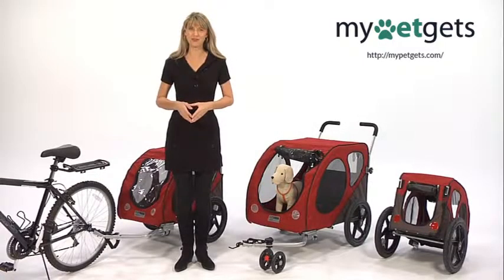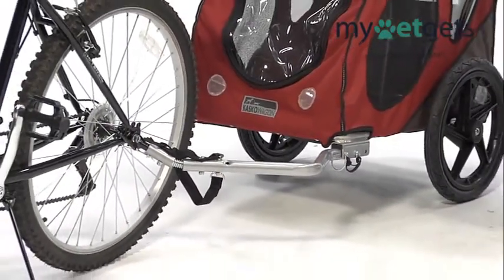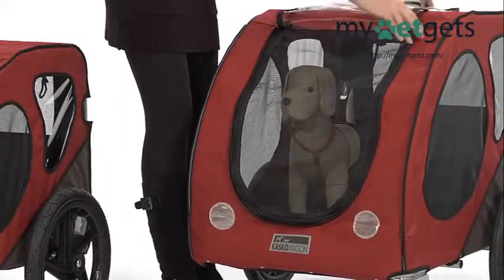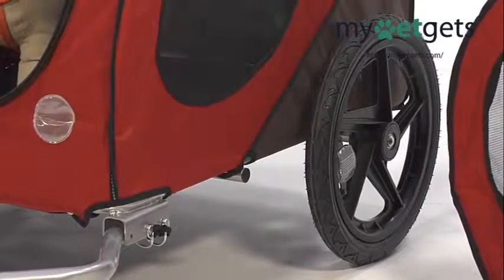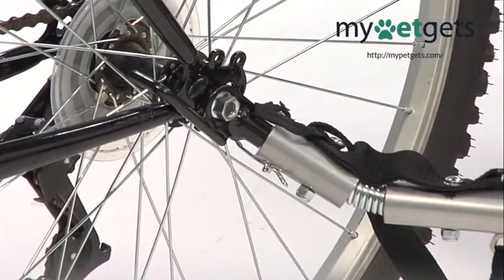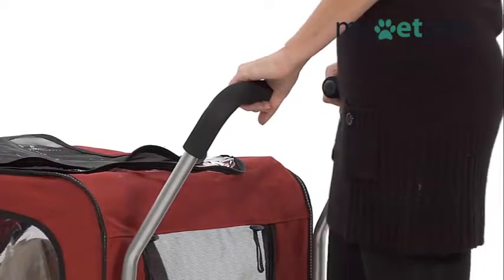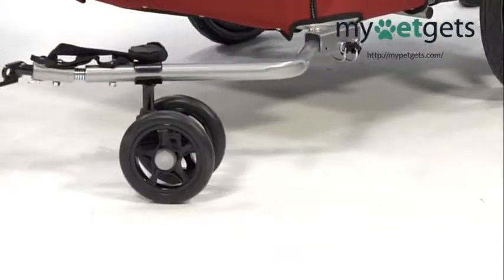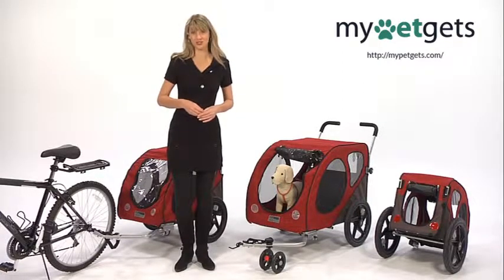Bicycle Pet Trailor - MyPetGets.com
The Bicycle Pet Trailer is a sporty pet trailer that easily attaches to your bicycle so that you and your pet can go places. The sturdy frame is made of steel and is easy to attach and detach.